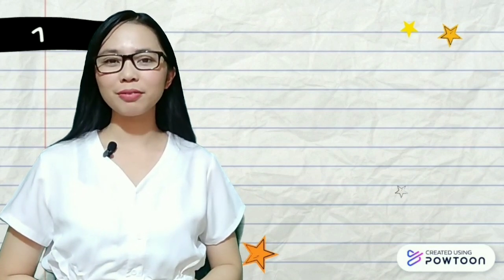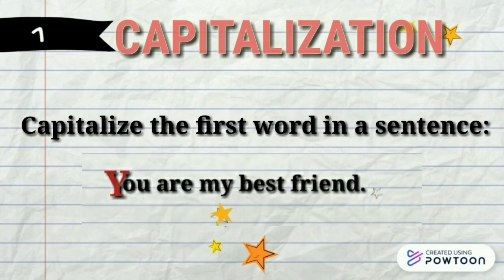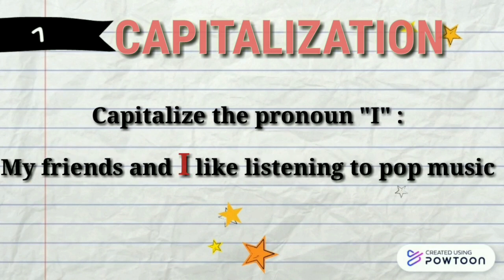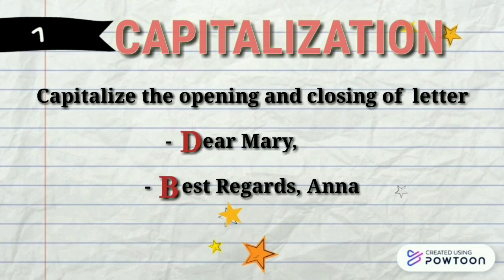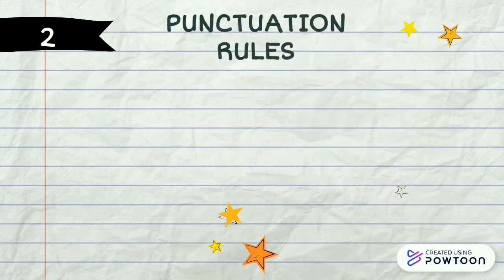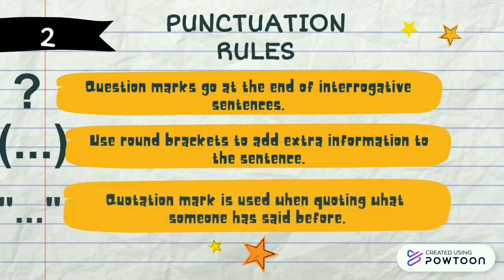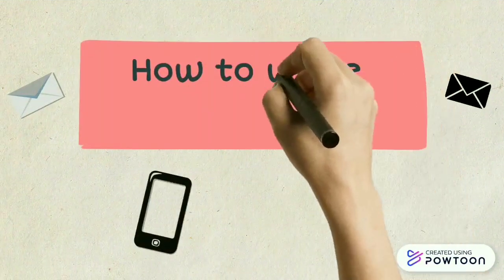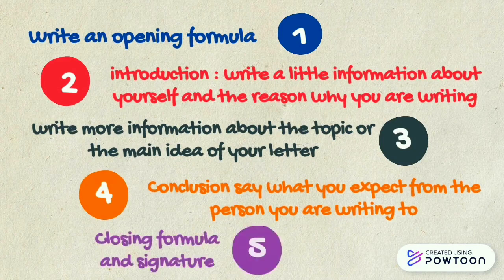Writing a Letter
Tips to improve English writing skills for beginners